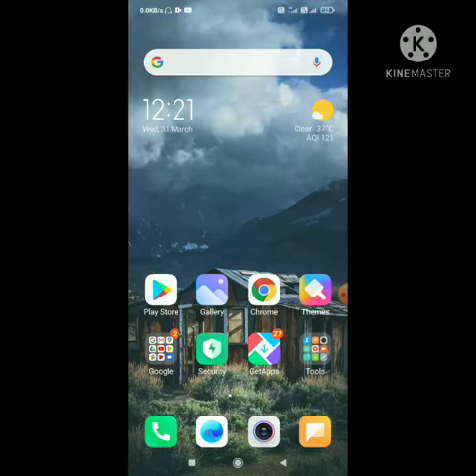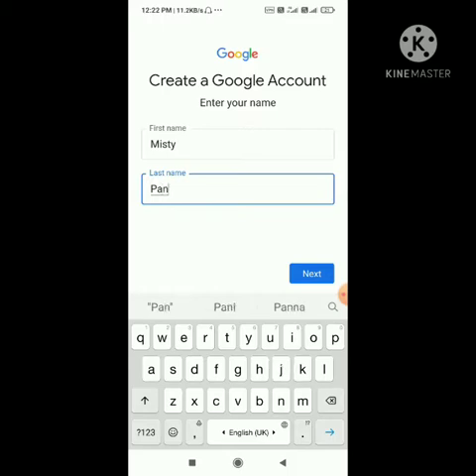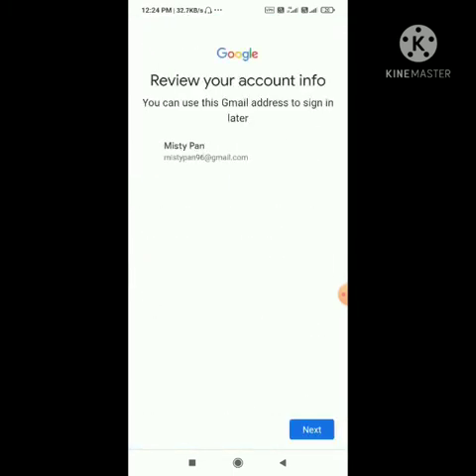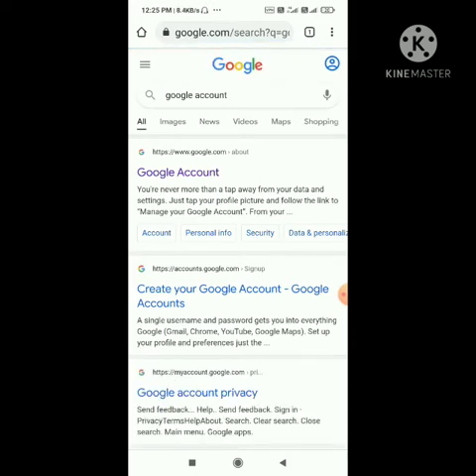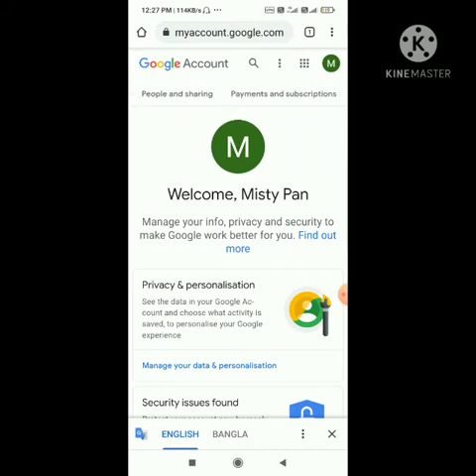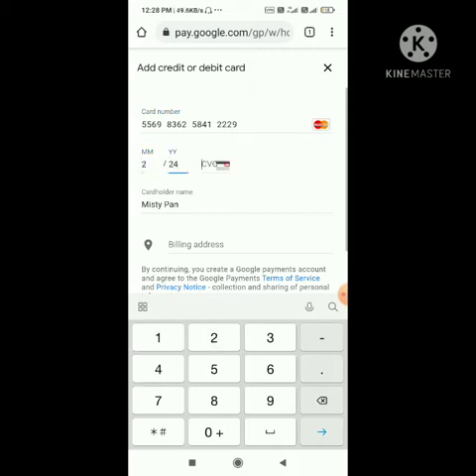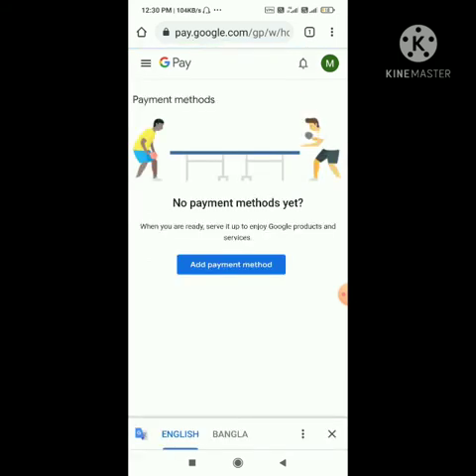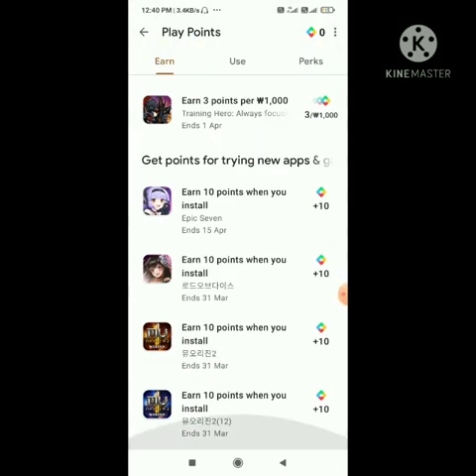How To Create Korean Google Account | Google Play Point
hi, guys
             in this video I have told you ,How to create a Korean Google Account for collect Play Points. There are several steps that I have told in this video.
  STEPS
    1) connect with a VPN with Korean server in time of opening a google account
    2) go to a browser and serch  Google Account
    3) sign in the google account
    4) connecting the VPN you  have to put the card details and  adress details that is in description box

  CARD DETAILS
      Card Number-  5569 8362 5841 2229
       month /year - 2  /  24
       cvv --741

  ADRESS  DETAILS

     218
    Jaeban -Ro
   Town-  Haeudae -gu
    Do/Si - Busan
    Post -48027
    country  -  South Korea